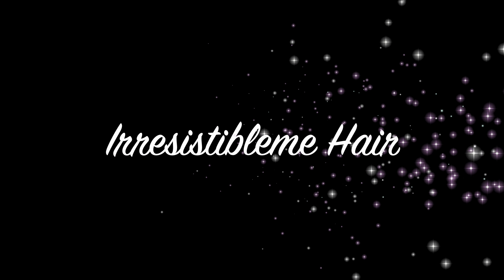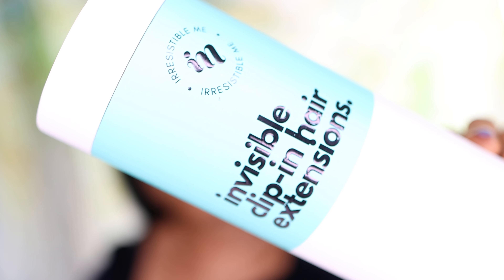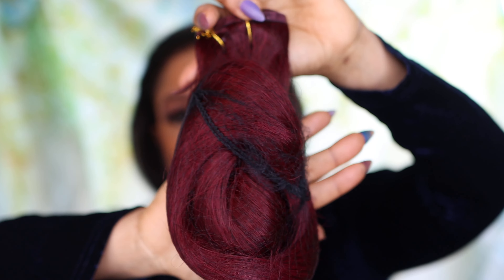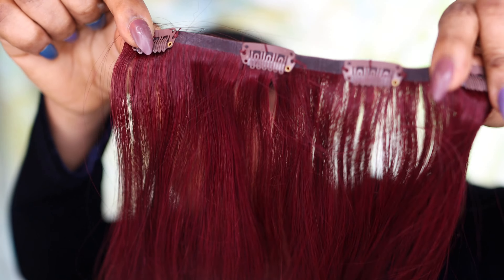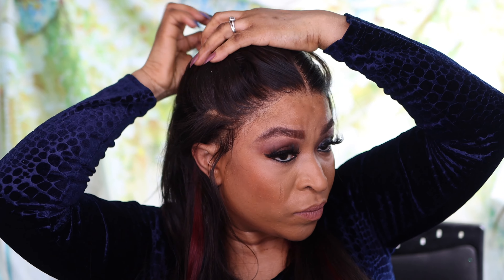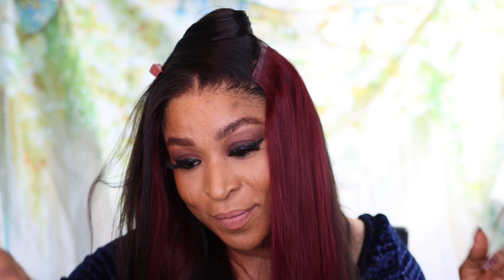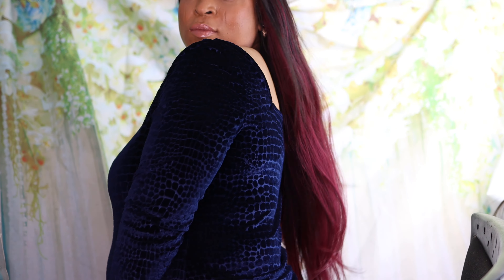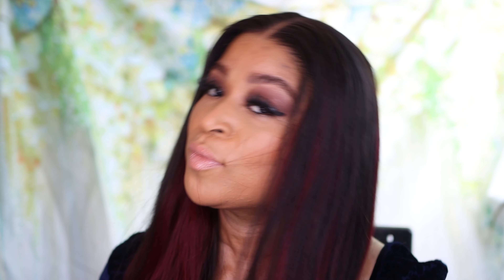The Best Black Friday Deals Ever ? Ft Irresistibleme Hair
Hey Divas, I am super excited to share this unmissable deals with you by Irresistibleme hair .

Hair details :

LILIAN10